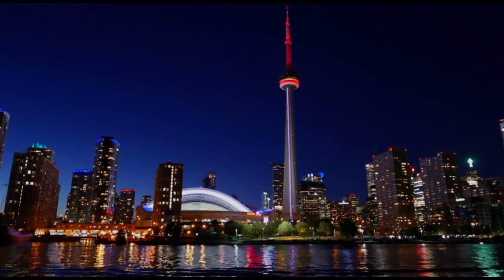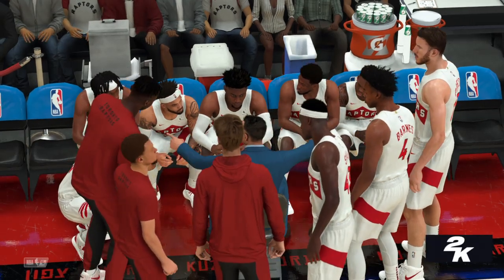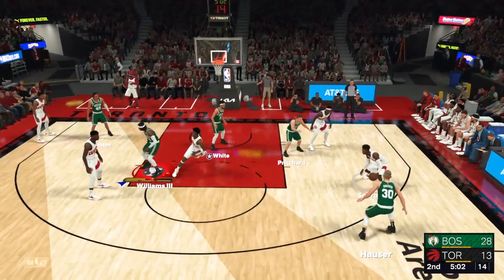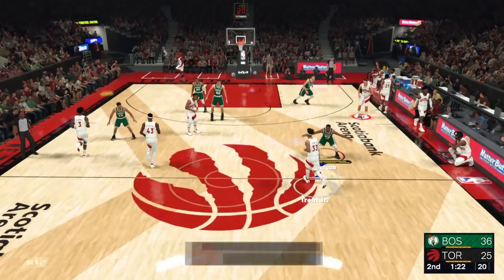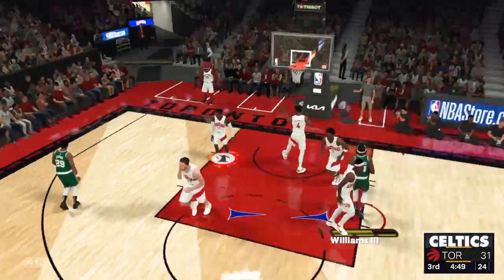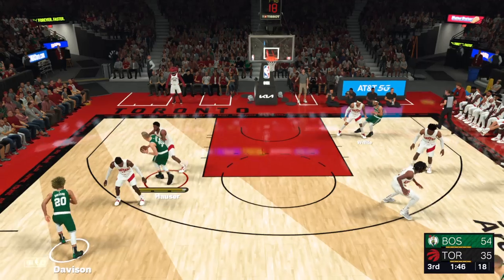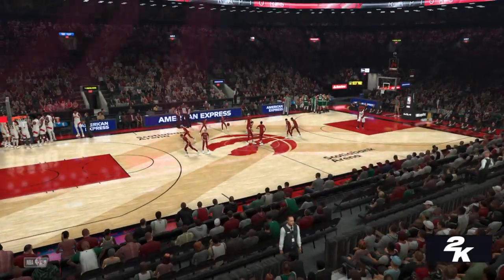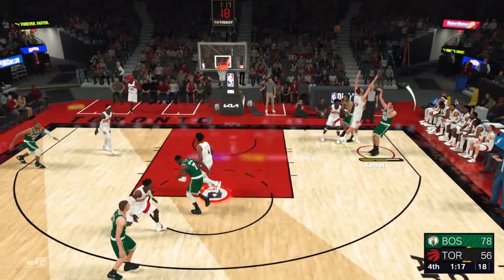NBA 2K24 MyLEAGUE Season Boston Celtics Gameplay Part 12